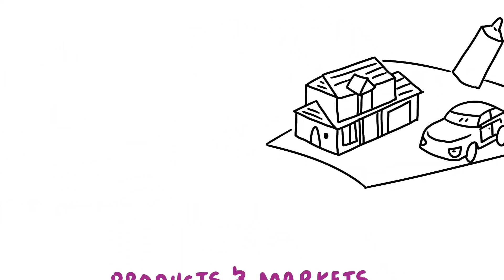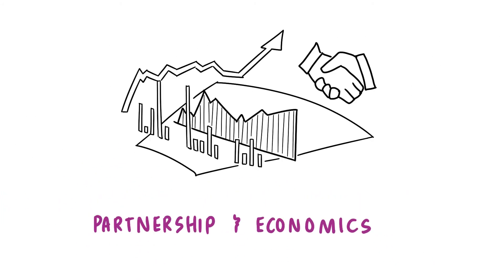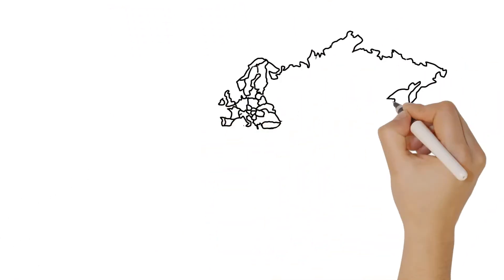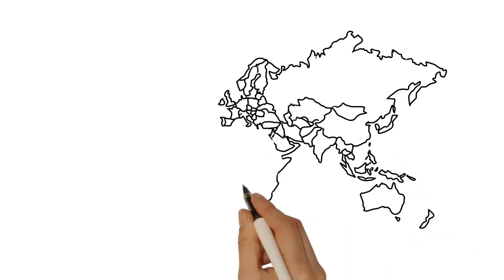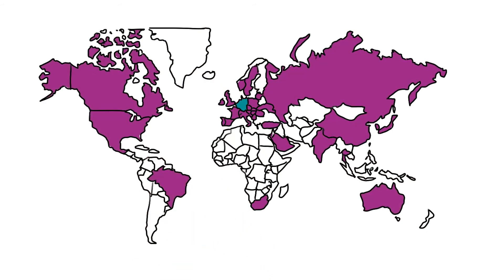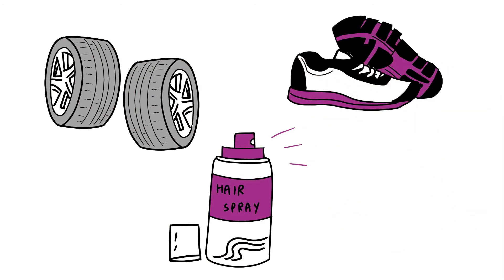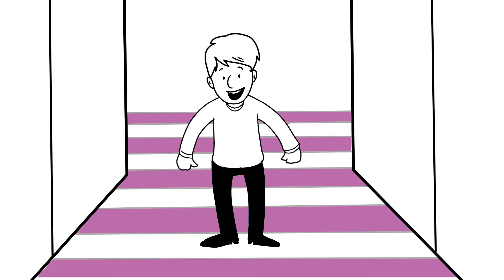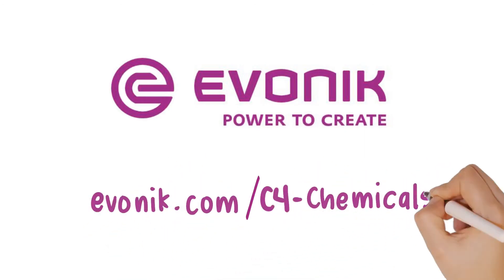Performance Intermediates in 60 Seconds | Evonik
Want to know what we can do for you in a precize nutshell?